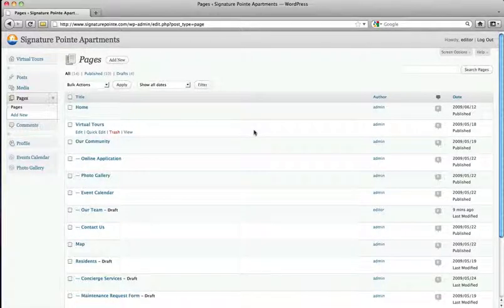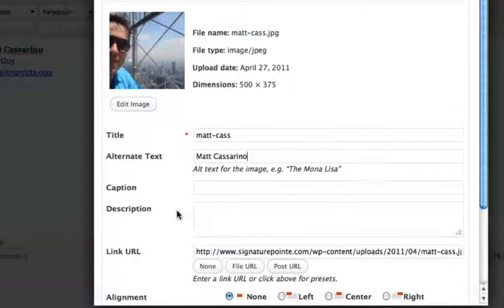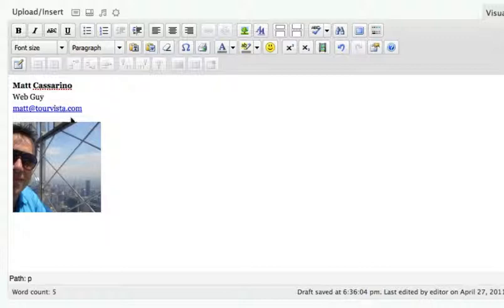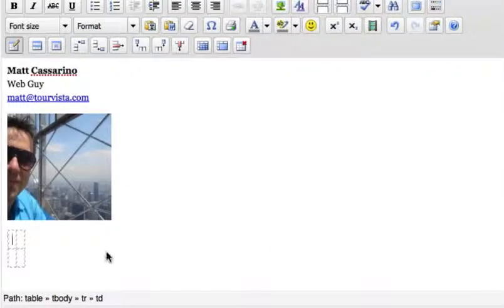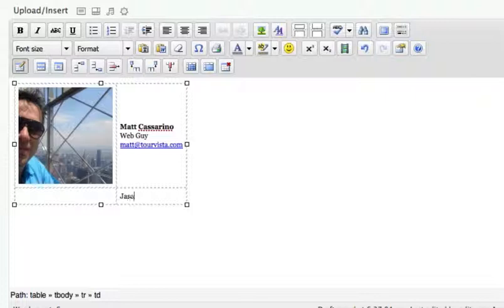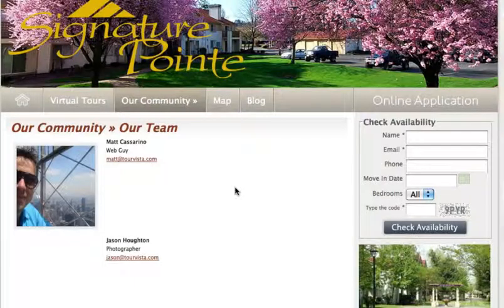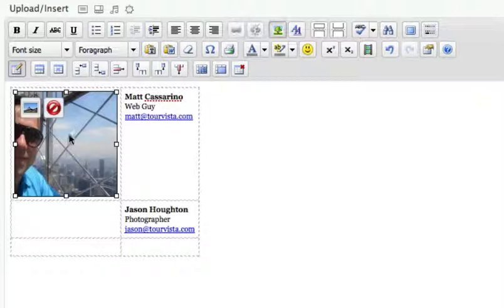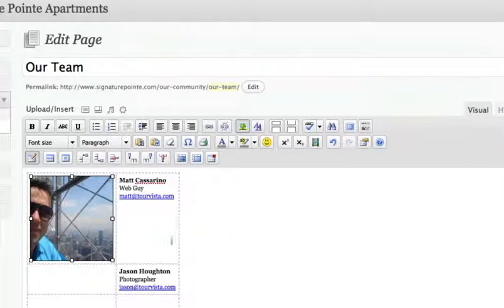Add Images and Display as a 2 Column Table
(advanced) Upload images from your computer and add them to your apartment website using a 2 column table.